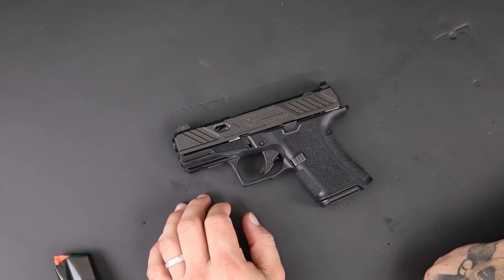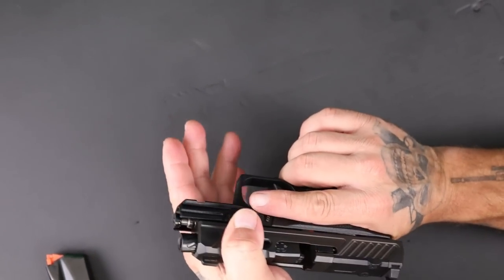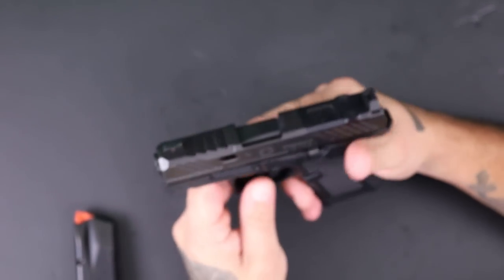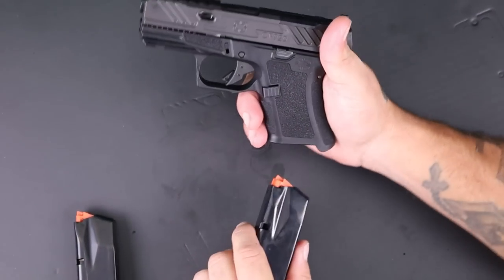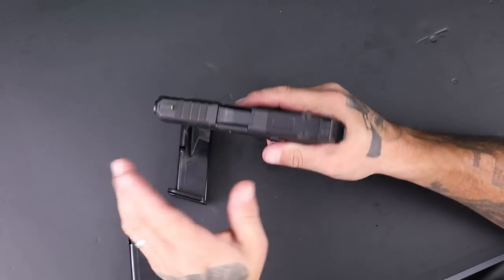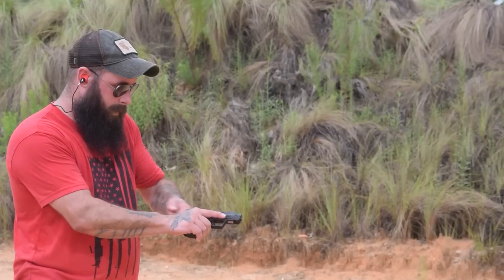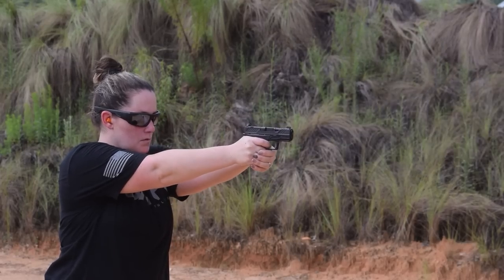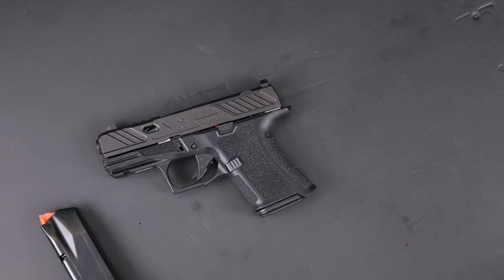Will I Really Replace My Shield Plus With This Gun???